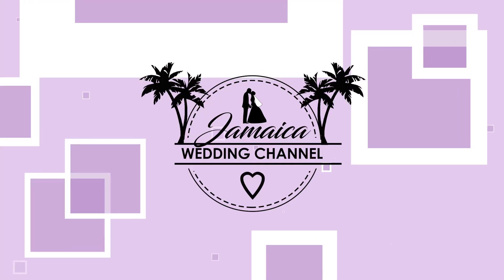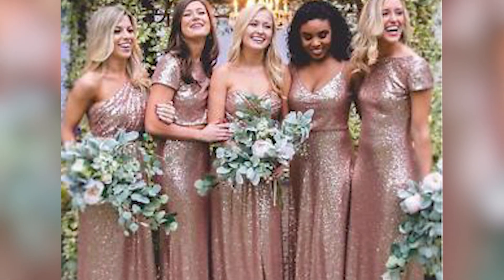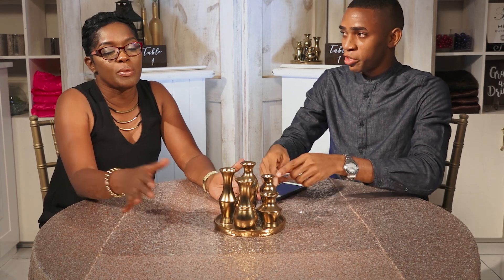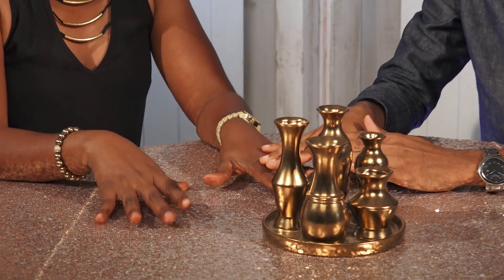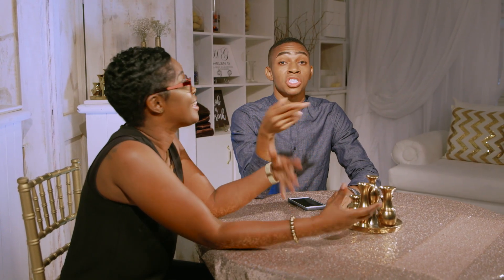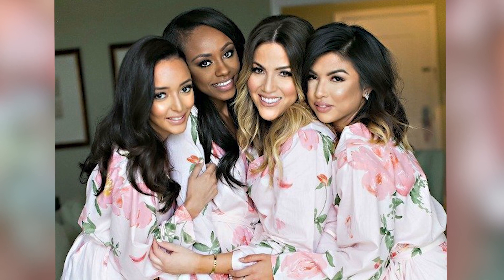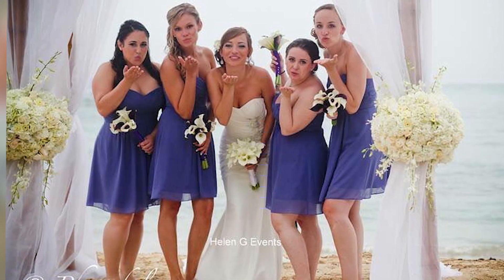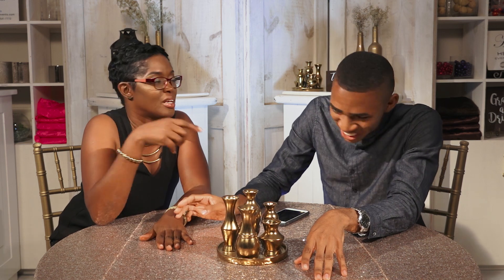Wedding Trends Episode 2 on the Jamaica Wedding Channel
Wedding Trends with hosts Donald Rednarim Mirander and Helen G. Join our hosts as they discuss 3 of the latest wedding trends. Along with wedding details wedding ideas and wedding inspirations.

Wedding trends is a weekly feature, featuring whats trending in the wedding industry and the wedding industry in Jamaica.